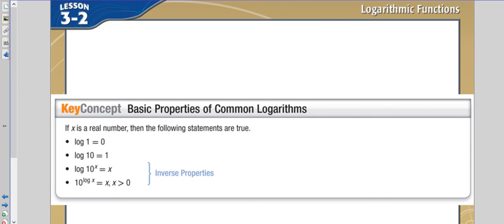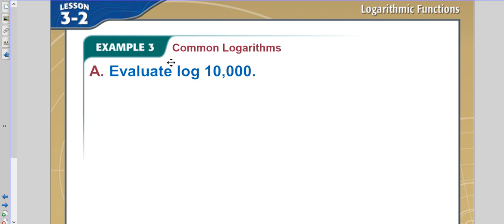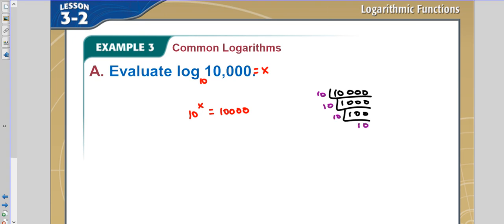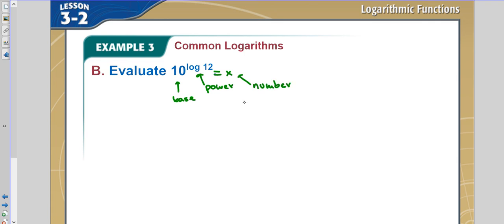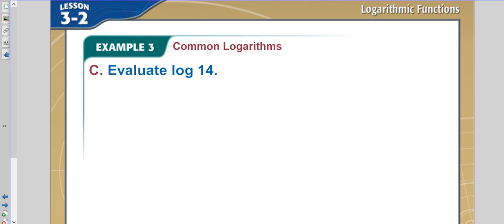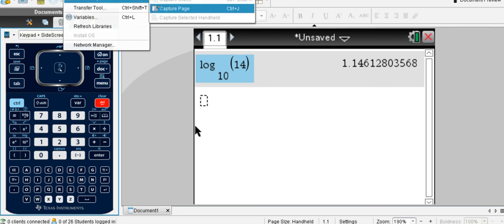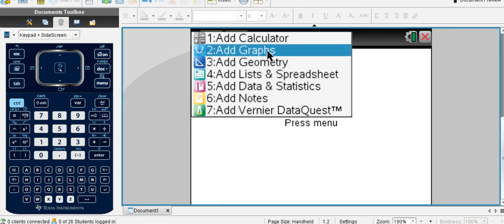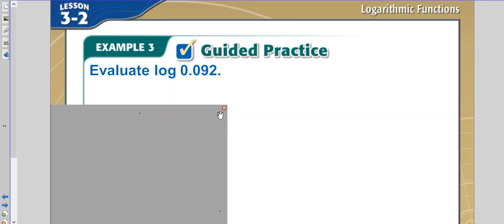3-2 Example 3 Common Logarithms